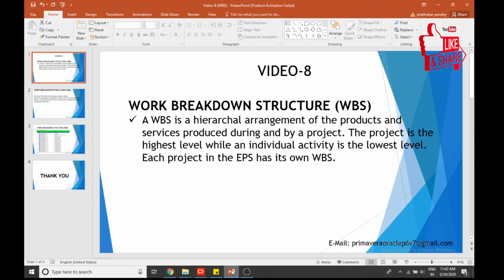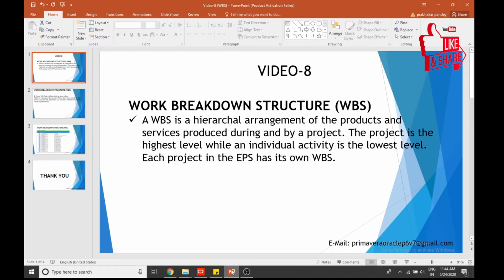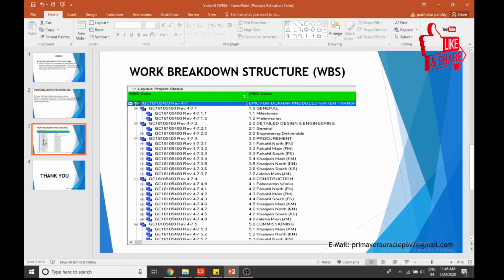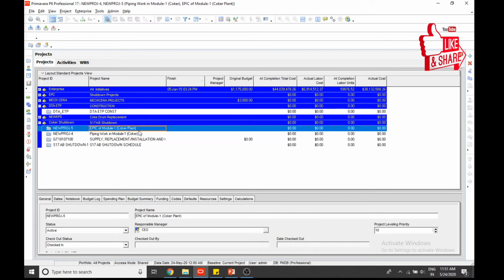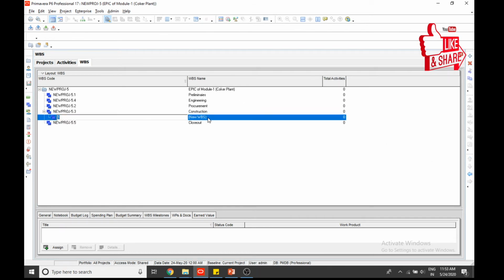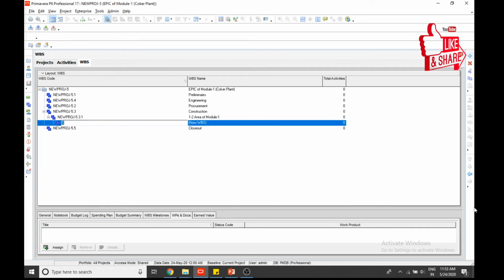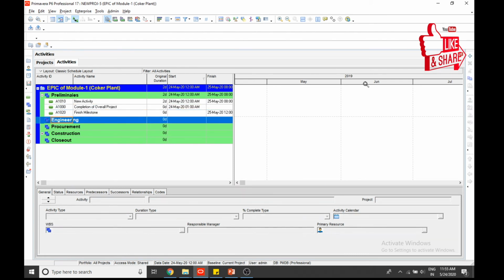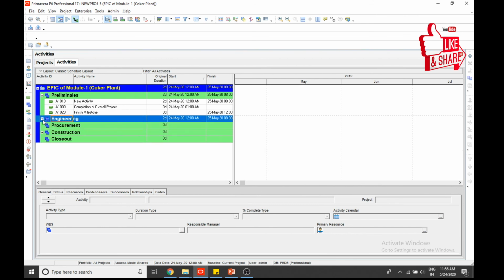Video 8 Primavera P6 Free Learning - Work Breakdown Structure